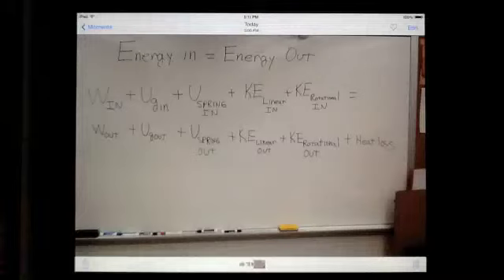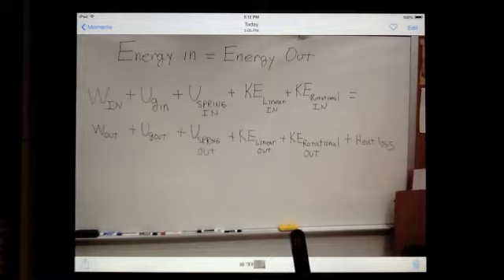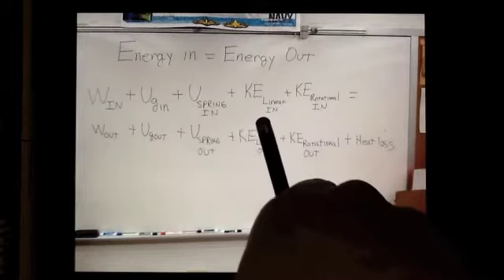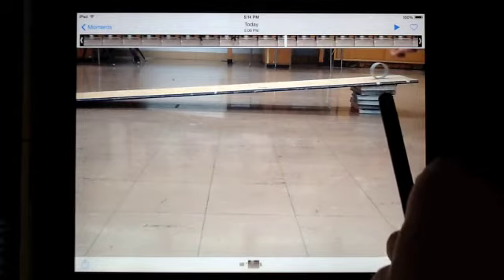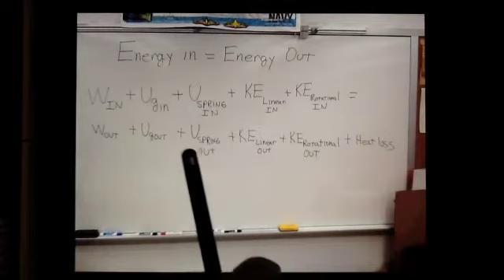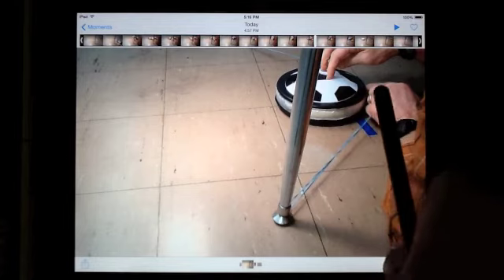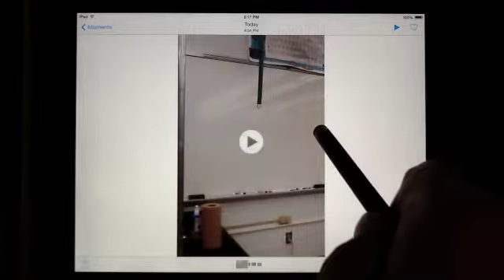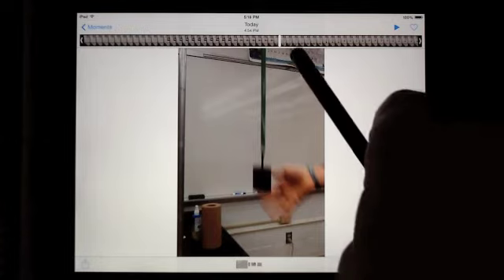Energy Conservation Review